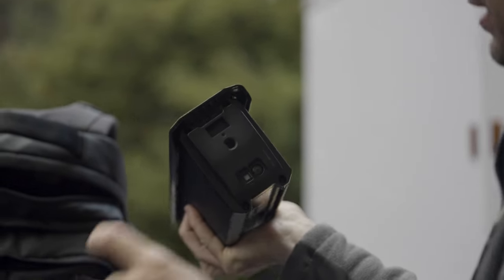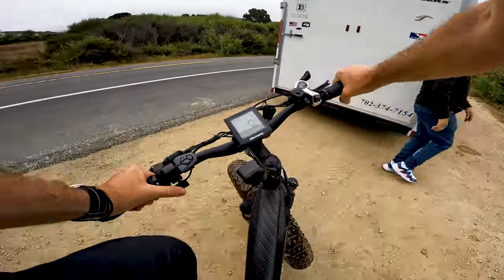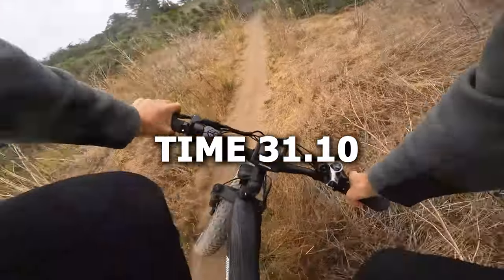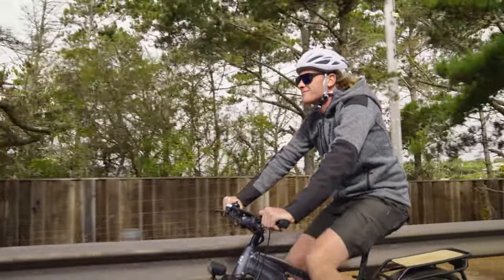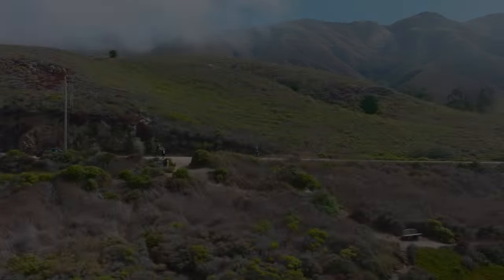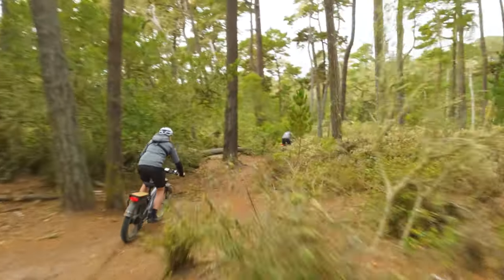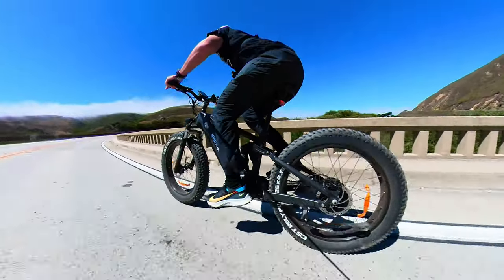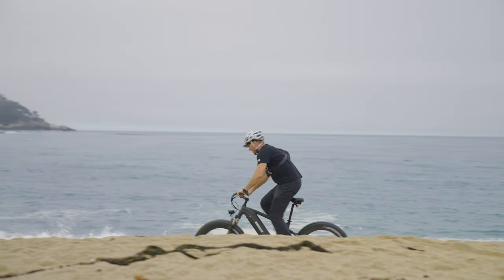From San Francisco to LA on electric bike - Himiway Long Range Challenge!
This is the final part of this journey. This is the best experience I had so far on any electric bike. Thank you Himiway for organizing this event.